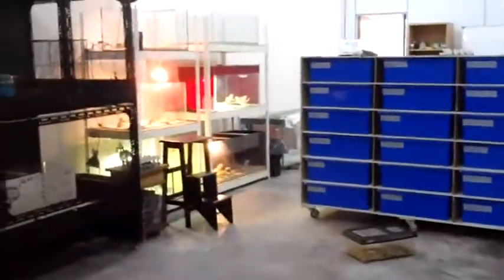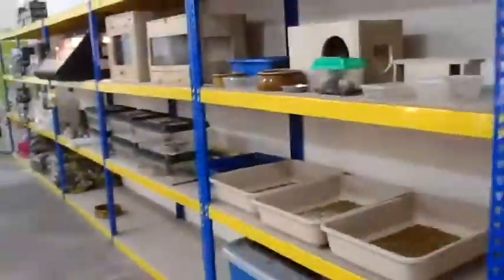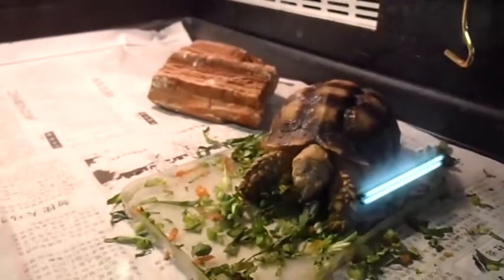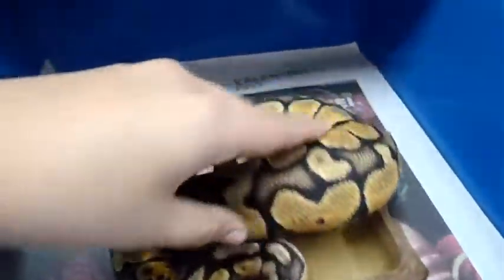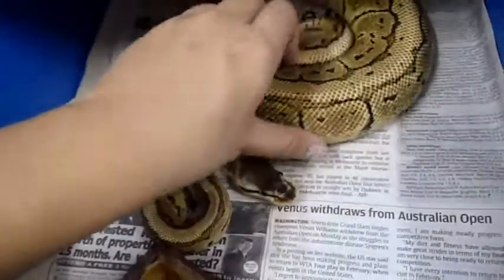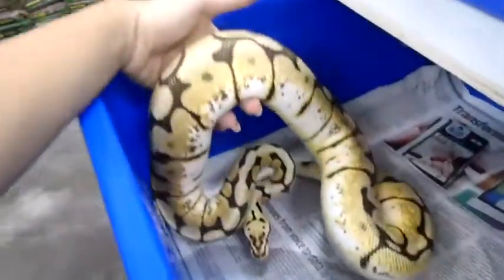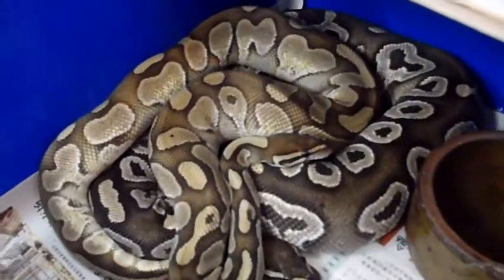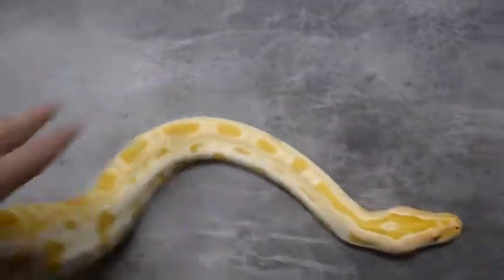Hiro Pets First Update - February 2012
First update of my friend, Fumi's reptile and exotic petstore in Klang (Malaysia)! I introduce some features and animals of the shop, and get a little flustered talking on camera as usual.